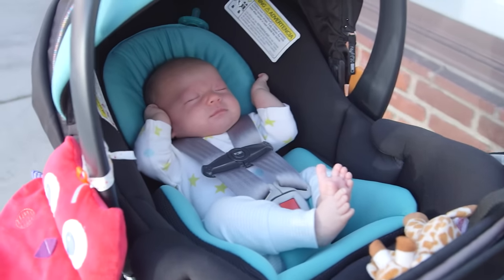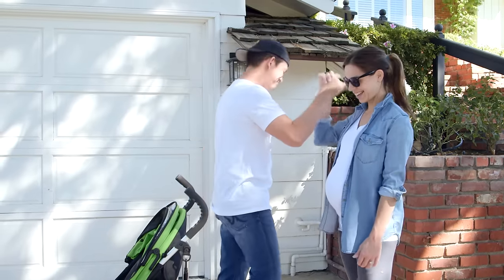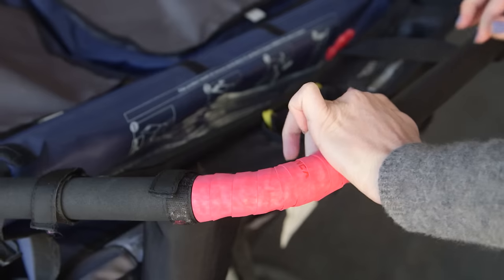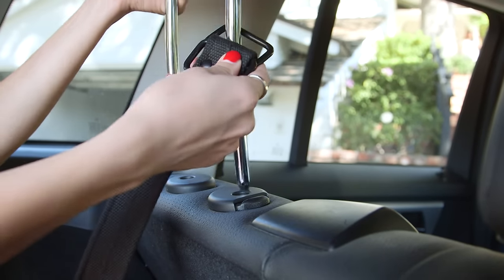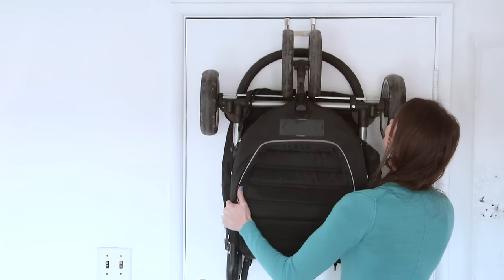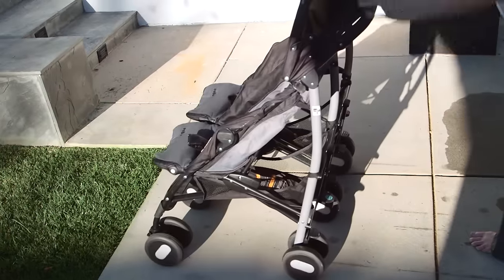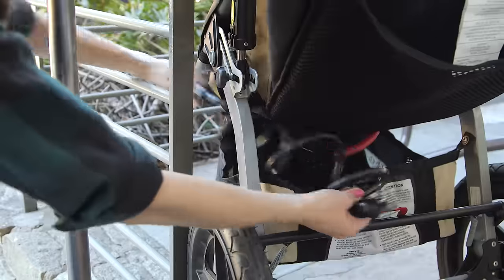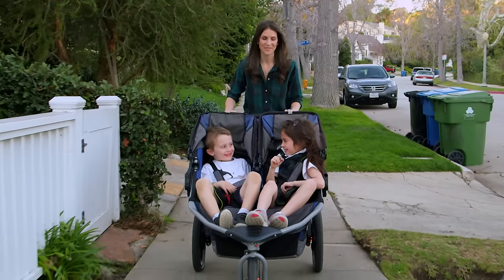MOM HACKS ℠ | Strollers! (Ep. 6)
You spend a lot of time with your stroller. Make the most of it with these 12 MomHacks. Supplies and more info below!

HACKS:
• If you can't remember how to work the stroller, use color coded stickers to label buttons and levers with instructions on how to close and open the stroller.
• Keep sippy cups upright with an old shoe organizer. Cut out two of the pockets, add velcro, and stick it to side of stroller basket.
• Tape up worn out stroller hands with tennis grip.
• Use an extra-large carabiner to hang your diaper bag, and allow you to shop handsfree. Add in a velcro loop to add multiple smaller clips.
• If hanging bags are making your stroller too heavy, add old ankle weights to the front legs of the stroller to prevent tipping.
• If stroller is hogging most of your trunk space, loop an old belt around both head rests and tighten to secure stroller upright and out of the way.
• Place an over the door hook in your garage to hang your stroller.
• Use dish soap to create a sudsy solution to wash your grimy stroller. Rinse with water, and let it dry outside.
• If canopy isn't long enough to keep sun out of baby's eyes, use a thin breathable blanket and binder clips to create shade that won't blow away.
• Loop zip ties around stroller wheels and cut excess to give your stroller more traction on slippery terrains.
• Secure stroller in a public space with a flexible bike lock.
• Add reflective tape to make your stroller more visible at night.

SUPPLIES
Tennis grip
D ring belt
Shoe Organizer
Black Velcro Adhesive Strips
White Velcro for looping Carabiner
Reflective tape
Bike Lights
Ankle weights
Over the door hooks
Circle stickers
Flexible bike lock
Large Carabiner Hook
Smaller Carabiner Hook
Zip ties

Previous Episodes...